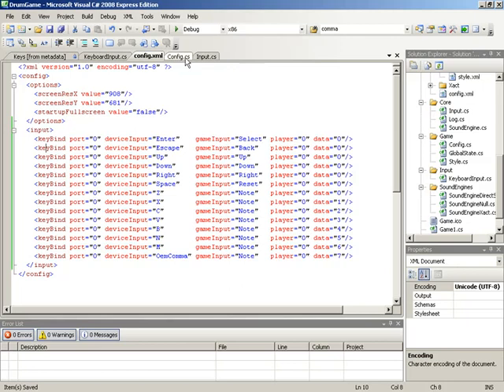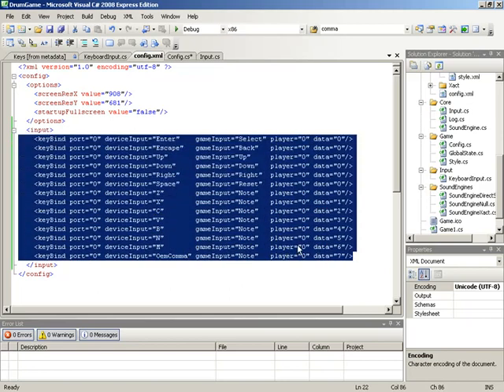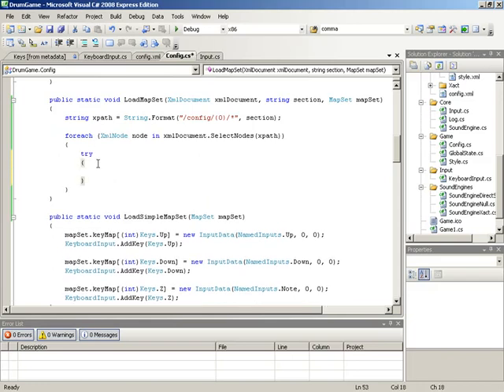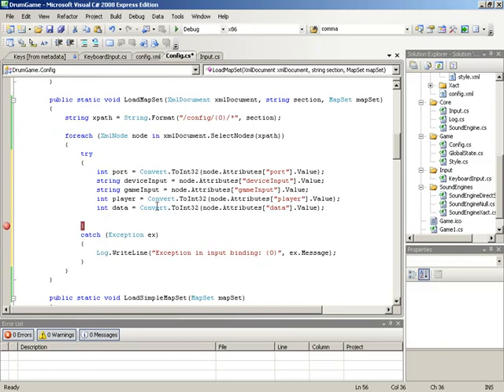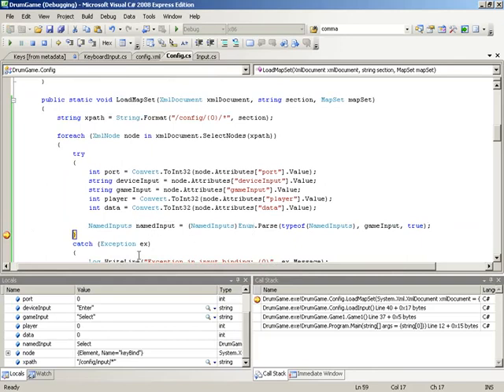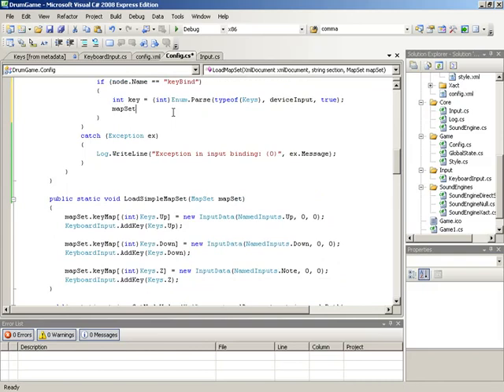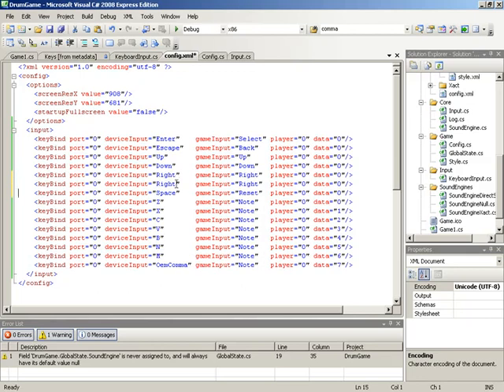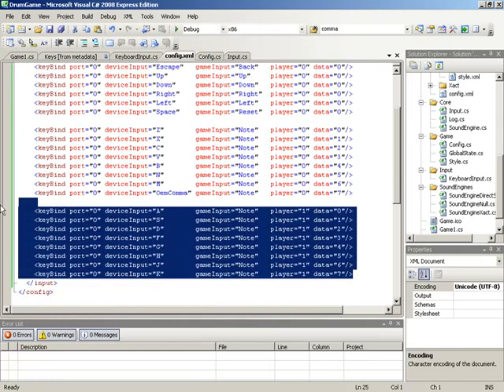🔴 Input Binding (2) • Drum Game (cf. Guitar Hero®) • XNA and C# Game Dev • MonoGame • (Pt. 28)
Learn XNA (MonoGame) C# Programming - Drum Game (cf. Guitar Hero® / Rock Band®) - Input Binding (2).

Our XML file now contains all of the various key bindings for the computer's keyboard. We now create a method in the Config class to load those bindings.